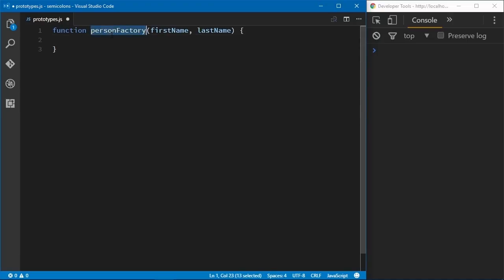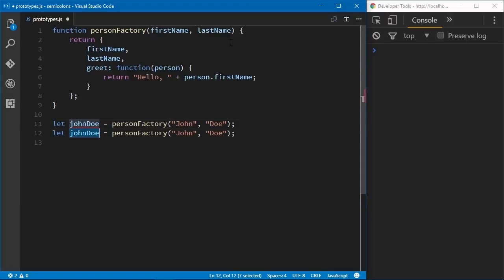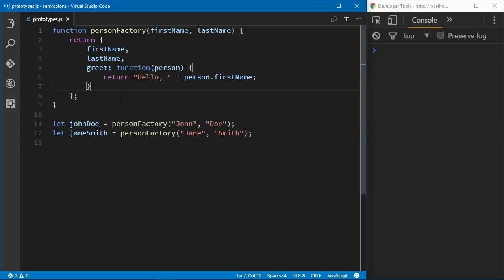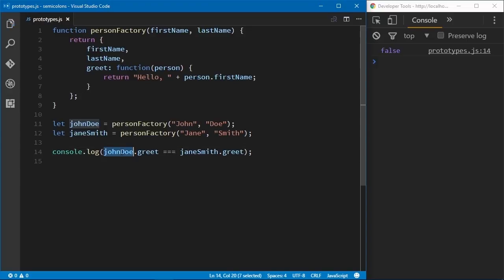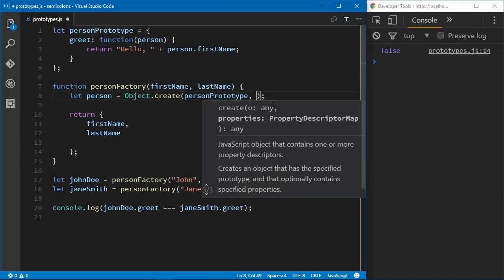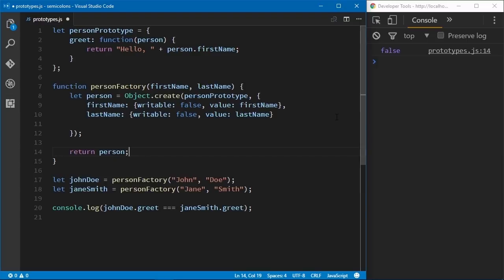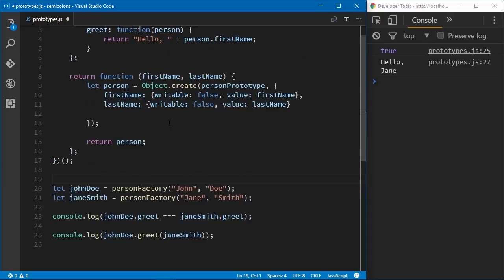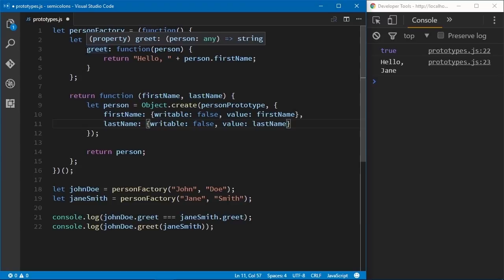JavaScript Best Practices - Using Prototypes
In this video, follow along with expert author Jeremy McPeak as he explains how to use JavaScript prototypes. For more information about the course, as well as more free lessons,

When you're creating multiple objects, Jeremy explains that you should look for the things that could be considered a prototype - things that don't change, functions for example, or anything that an object would need but is never, or rarely, modified.

This course helps you transition from JavaScript novice to JavaScript pro by teaching you the techniques and practices used by the seasoned practitioner.